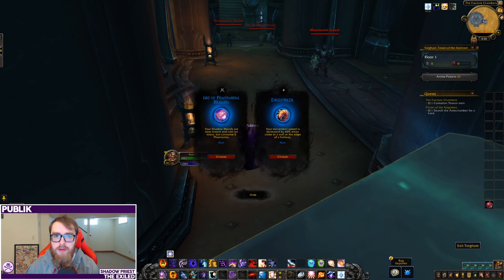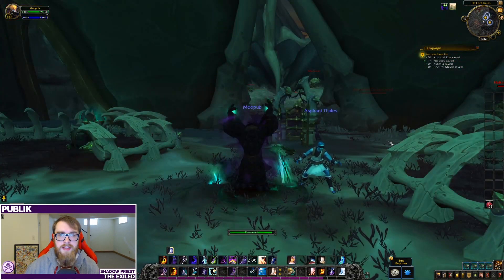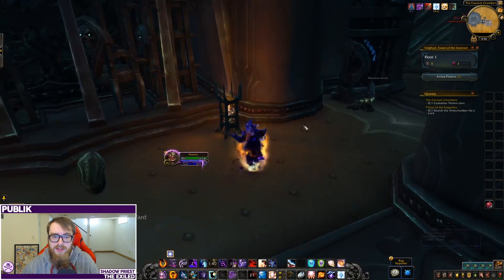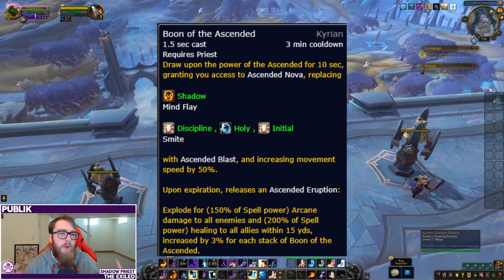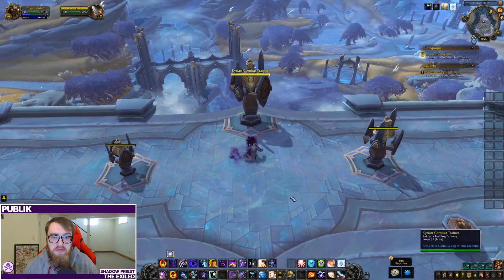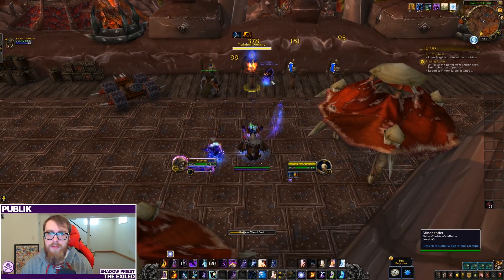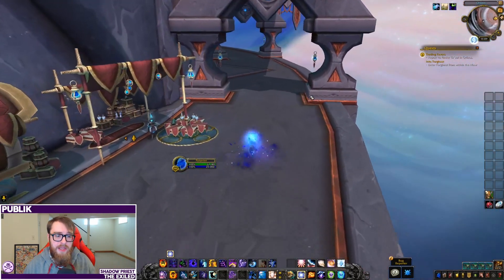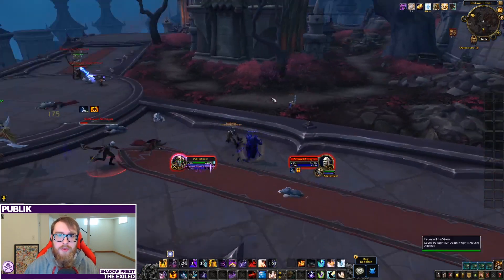Shadow Priest Covenants - Shadowlands Beta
UPDATE: Shadow has since been reworked after filming this video. Check this out for more details

Necrolord: 0:26
Venthyr: 3:28
Kyrian: 7:31
Night Fae: 11:47